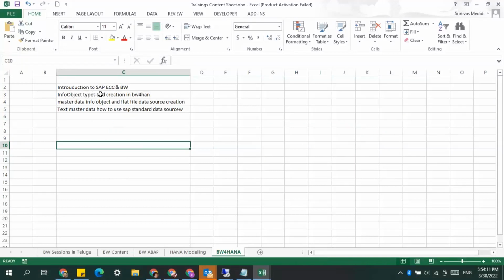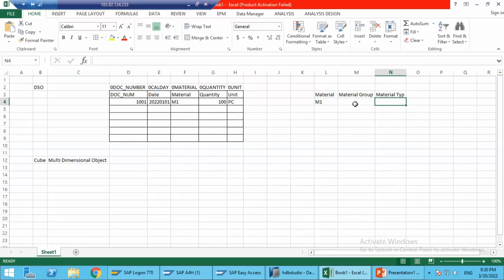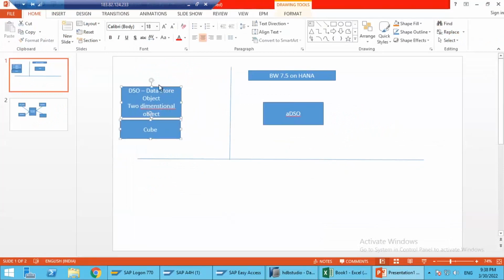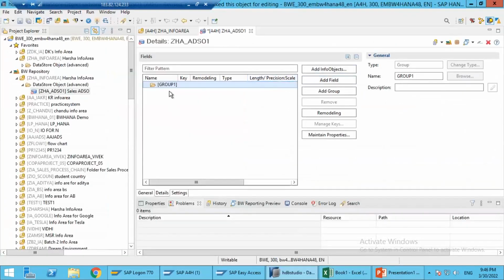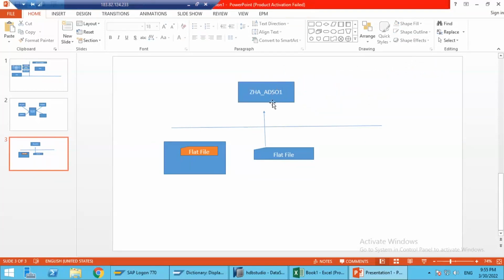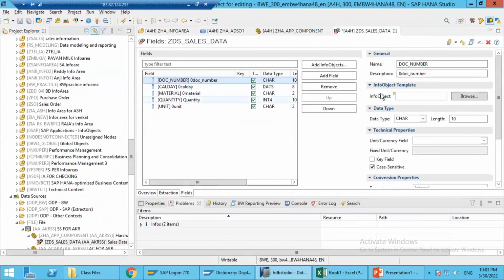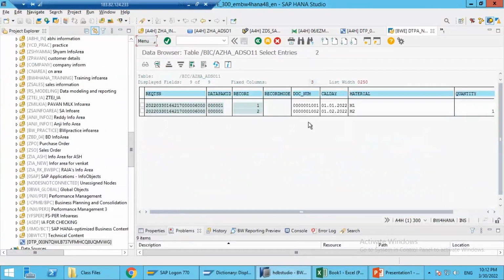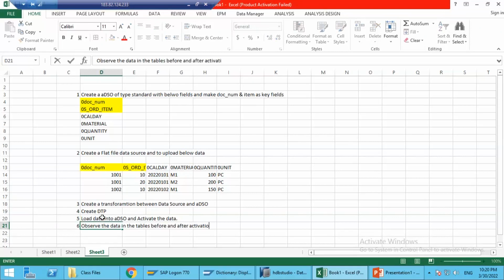Day 5 About aDSO and How to create Standard aDSO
1. Providers we use in BW 7.5 and BW4HANA
2. Different Types in aDSO's
3. Creating a Transactional Flat file Data Source
4. Loading data from Transactional Flat File Data Source into Standard aDSO
5. Assignment to Practice